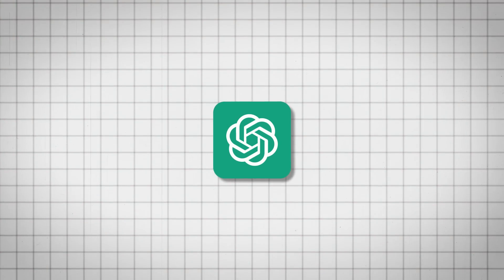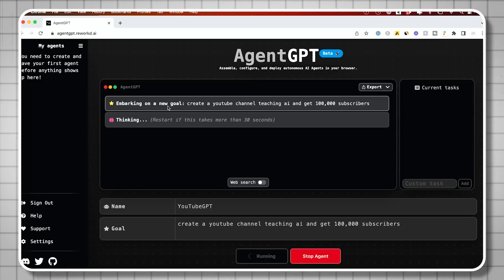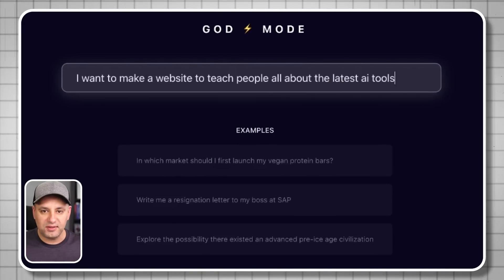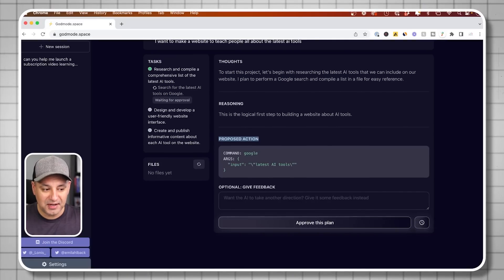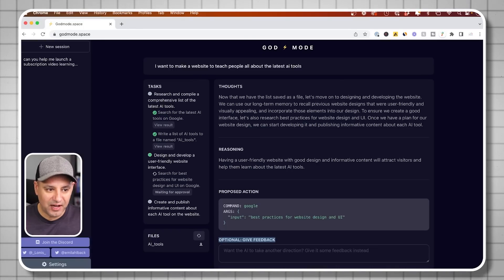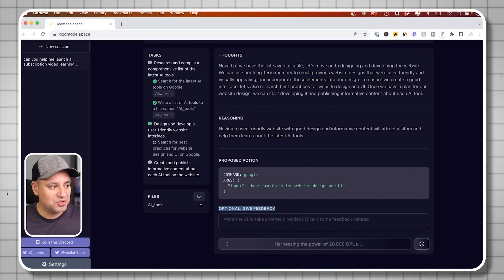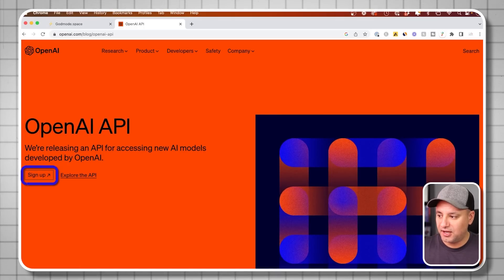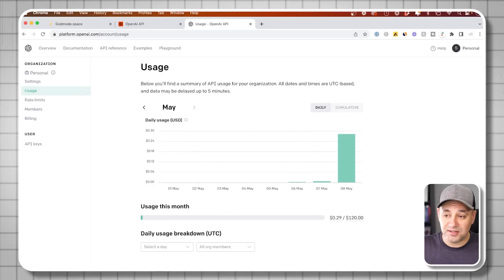How to Use Auto GPT God Mode Ai - Auto GPT got a Huge upgrade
Someone made a version of ChatGPT called God Mode and it’s the most insane Ai tool I’ve used so far. It’s like ChatGPT on auto pilot and it can complete tasks, search the web and even output entire text documents with complete research, analysis, and schedules.

Let me give you a quick overview of what this is and what it do. ChatGPT was released in December 2022 with GPT 3.0.  Then they release GPT 4 a few months later.

Someone created a version of it called Auto GPT.  Basically Ai chatbot that is powered by Chat GPT to run automated tasks.  But that required some technical knowledge.

A few days later, someone created Agent GPT.  It’s basically Auto GPT but on the web.  You give it a task and it starts to work to achieve it by created a to do list and completing those tasks.

And now, we have God mode.  This is a web based Ai Chatbot, similar to Agent GPT, but even more powerful.

You can access it online at godmode.space

Create a free account.  You will run out of credits at some point and will need to connect an API key from Open Ai.  But I’ll get to that in a second.

To start with God Mode, give it a prompt.  This isn’t like ChatGPT.  Your prompt needs to be something you need to accomplish.

For this example, I’m going to ask it to help me make a website for my business that teaches people all about Ai.

Once you give it a prompt, it will start working on created a to do list for itself.  At each stage, it will ask for your approval.  If you don’t like the direction that it’s going, you can change it course by manually giving it feedback.